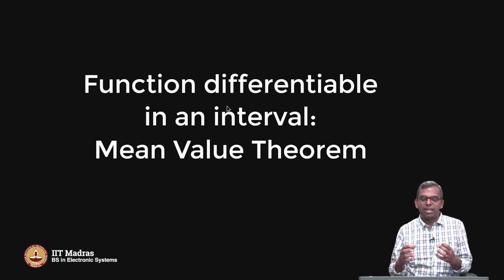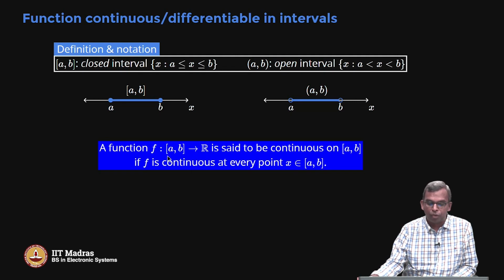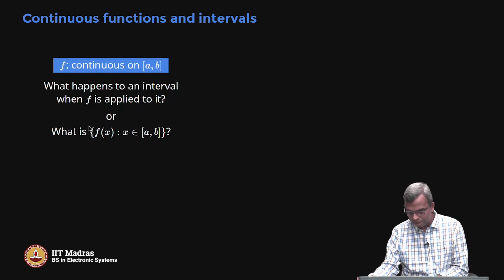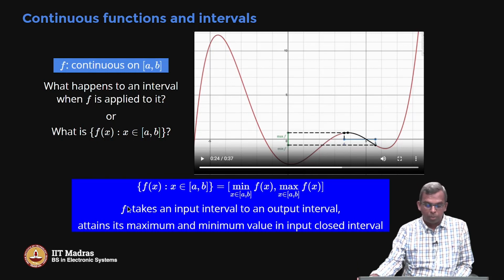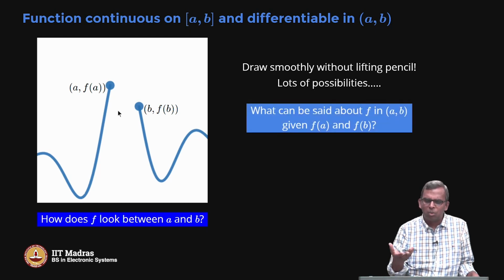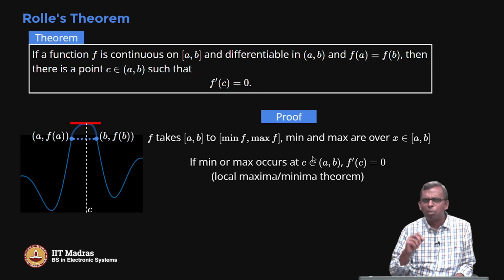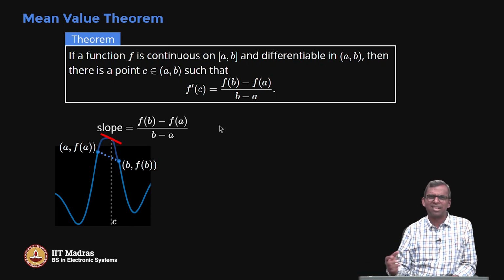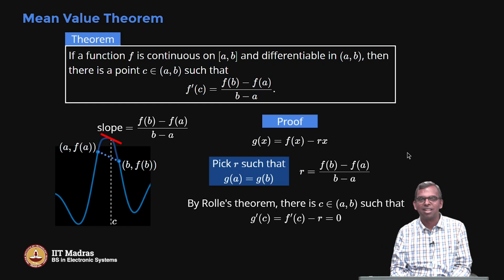W6_L2: Mean value theorem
Video Overview
 This lecture explores the behavior of differentiable functions within an interval. We study the crucial Mean Value Theorem, a powerful tool connecting a function's derivative to its overall trend. Learn how this theorem helps solve increasing and decreasing problems and provides deeper insights into function behavior. The lecture also includes proofs aimed at building conceptual understanding rather than strict evaluation.